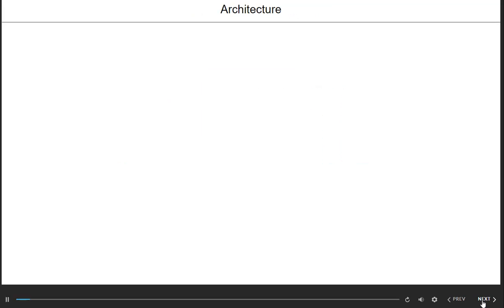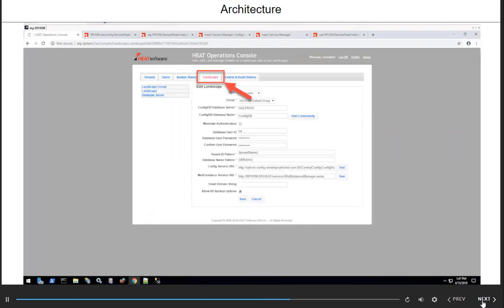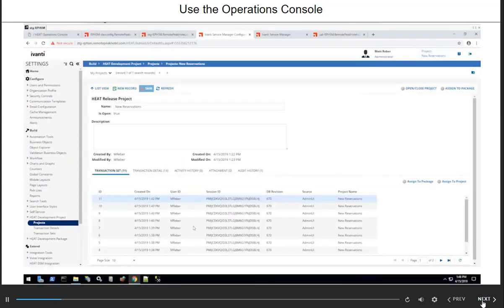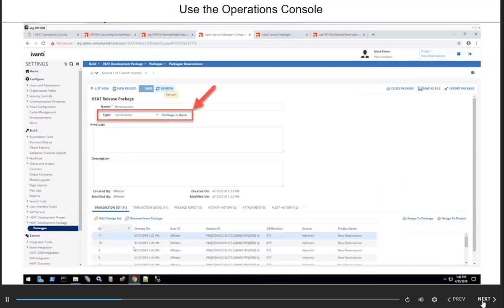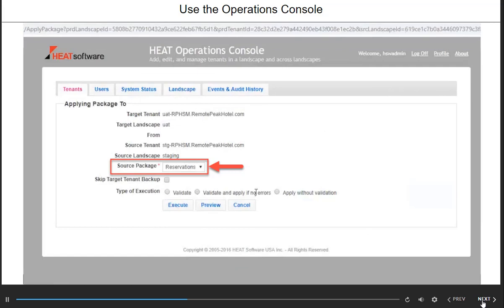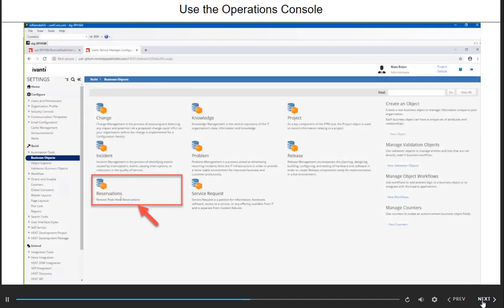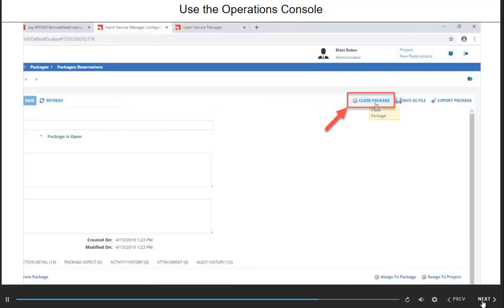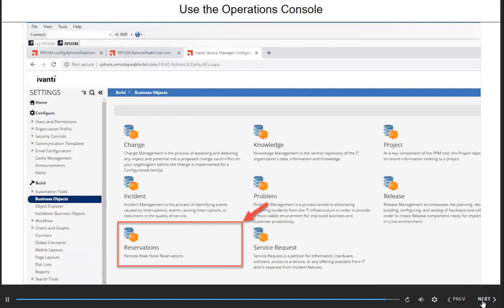Unit5 ISMBLENDED Mod5